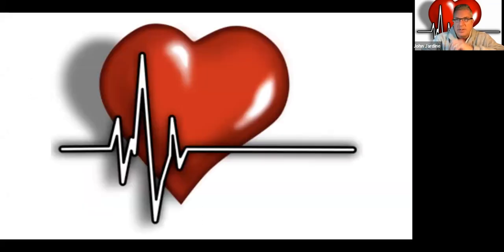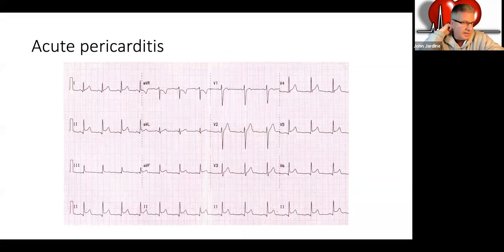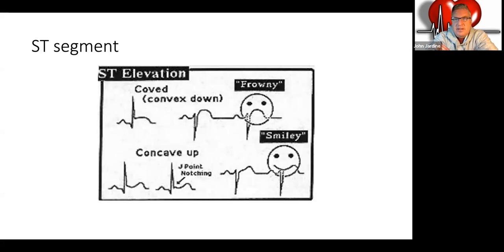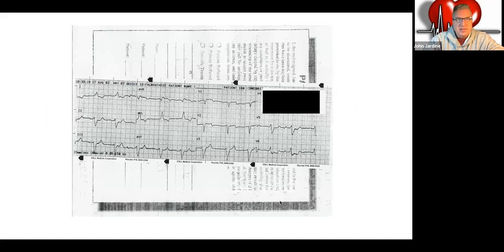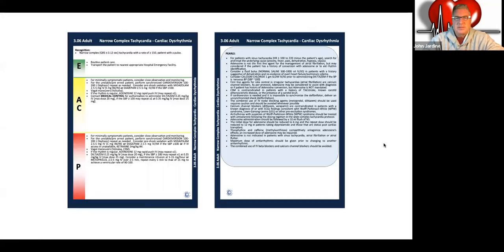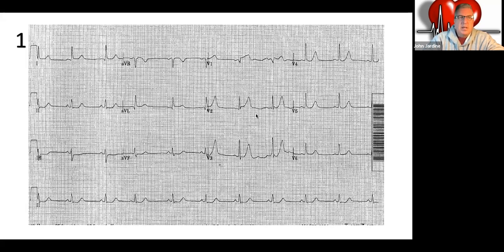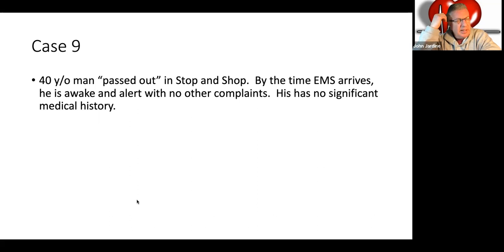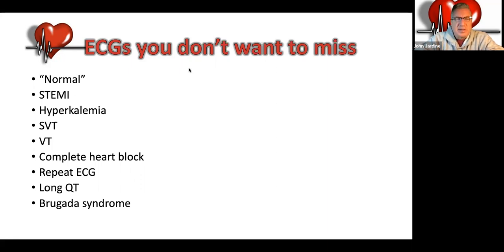EMS Grand Rounds February 2022: ECG Review